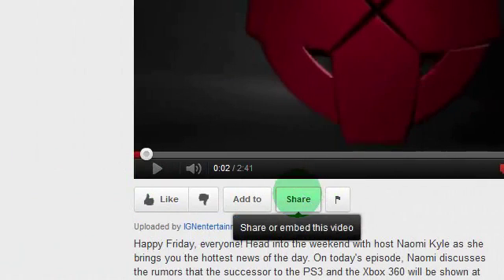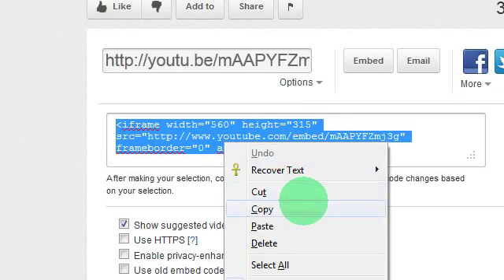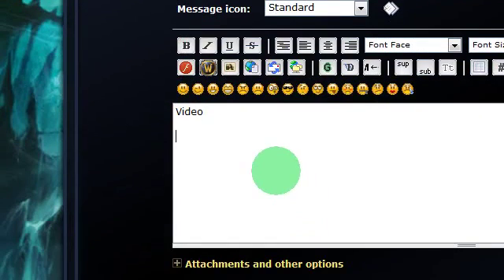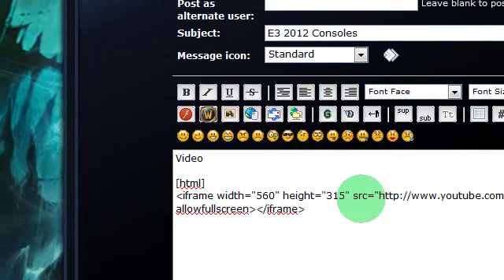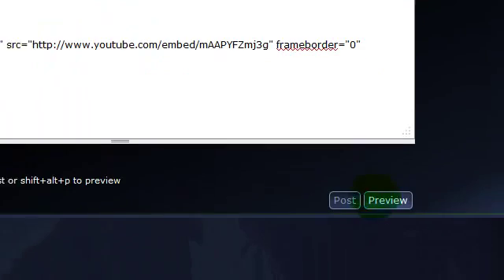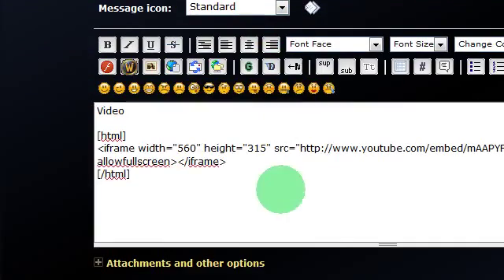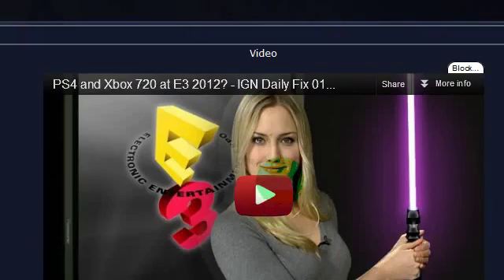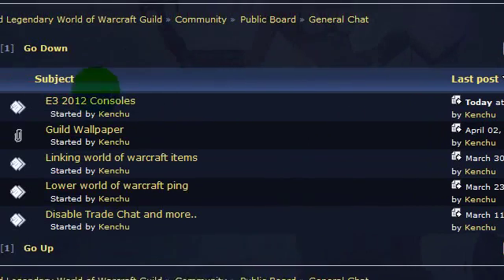Embed Youtube Videos on SMF 1 or 2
This video helps you embed content into your forum system